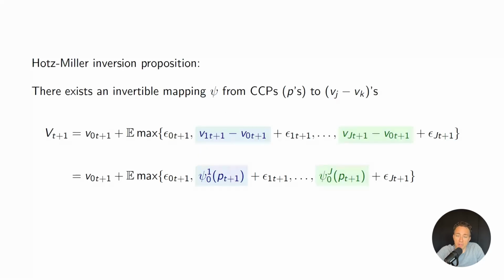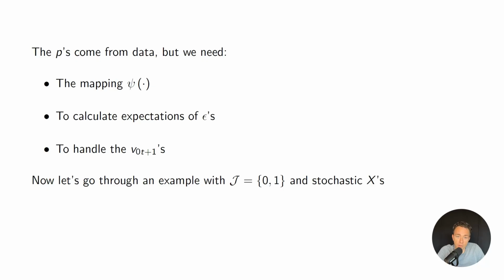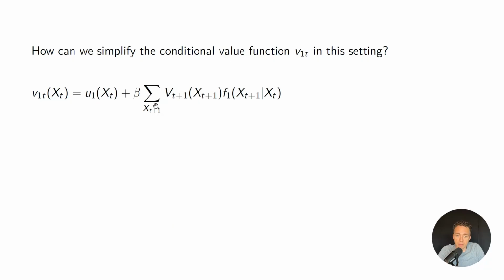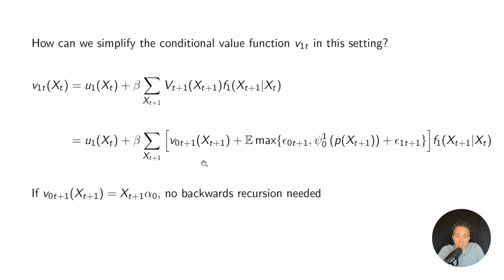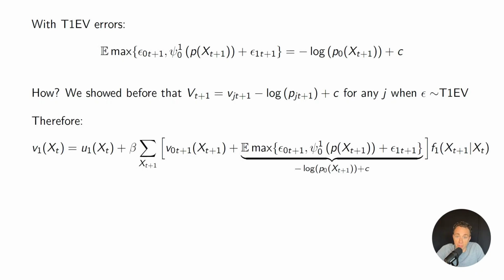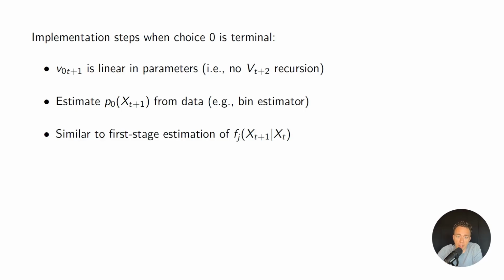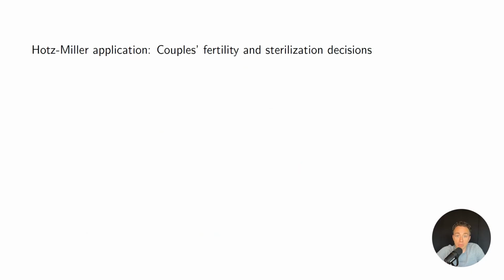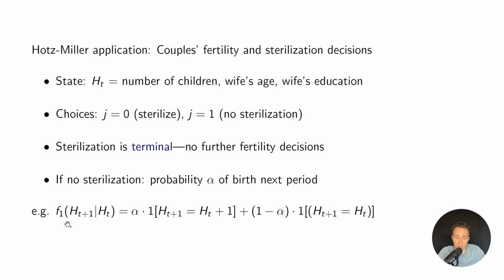Hotz-Miller CCPs: Terminal Options & Fertility Decisions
This video extends our derivation of the Hotz-Miller (1993) inversion theorem to a concrete setting with stochastic state variables and a terminal choice option. We work through the algebra showing how the recursive structure collapses when one option is terminal, yielding a simple two-stage estimator. We then examine the empirical application from the original Hotz-Miller paper on couples' fertility and sterilization decisions.

Scientific reference: Hotz, V.J. and R.A. Miller (1993). "Conditional Choice Probabilities and the Estimation of Dynamic Models." Review of Economic Studies, 60(3), 497–529.

Topics covered:
- Review of the Hotz-Miller inversion mapping from conditional choice probabilities (CCPs) to conditional value function differences
- Binary choice with stochastic state variables
- Simplifying V_1^t(x_t) when option 0 is a terminal choice
- The Emax formula under Type I Extreme Value errors
- Collapsing the recursive Bellman equation into a static logit with an adjustment term
- Two-stage CCP estimation: Stage 1 estimates p-hat and transition probabilities f-hat​; Stage 2 estimates structural utility parameters via logit